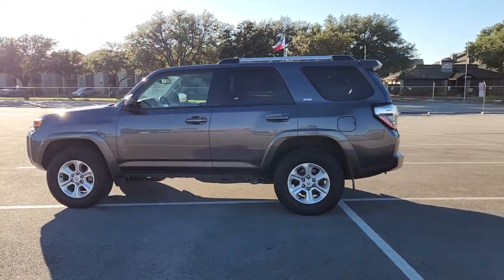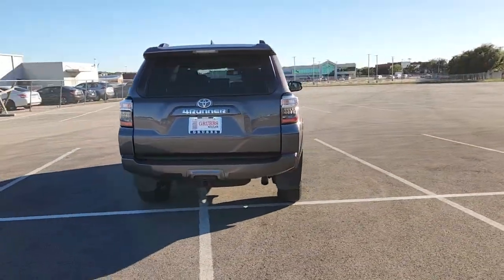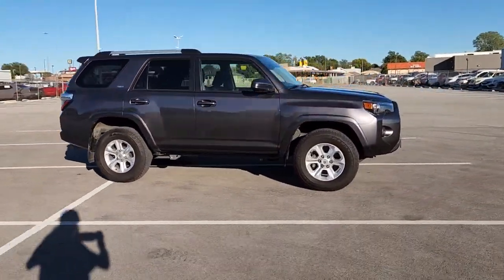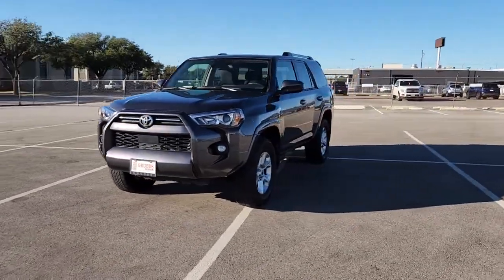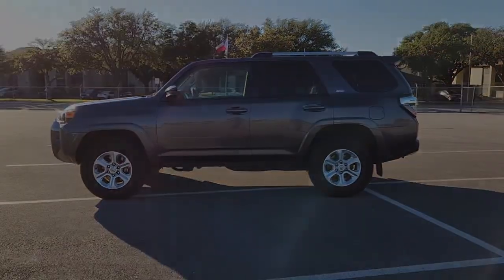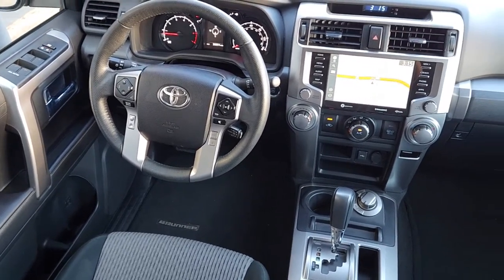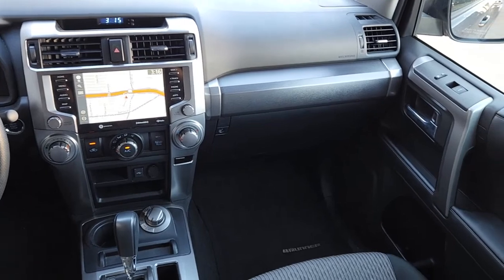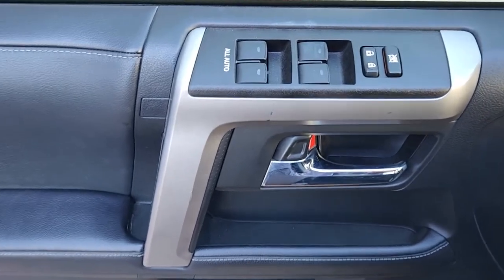2022 Toyota 4Runner Bedford, Grapevine, Arlington, Dallas, Irving NU10125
Magnetic Gray Metallic Used 2022 Toyota 4Runner SR5 available in 310 Airport Freeway, Bedford, Texas at Grubbs Nissan. Servicing the Bedford, Grapevine, Arlington, Dallas, Irving, TX area.

Grubbs Nissan
310 Airport Freeway

Grubbs Nissan of Bedford is proud to present you with another True Market Priced Pre-Owned Vehicle. This 2022 Toyota 4Runner SR5 is loaded with the following Factory Options:Navigation System Radio: Premium Audio w/Dynamic Navigation 17 6-Spoke Alloy Wheels 3.727 Axle Ratio 4-Wheel Disc Brakes 8 Speakers ABS brakes Air Conditioning Alloy wheels AM/FM radio: SiriusXM Anti-whiplash front head restraints Apple CarPlay/Android Auto Auto High-beam Headlights Brake assist Bumpers: body-color Driver door bin Driver vanity mirror Dual front impact airbags Dual front side impact airbags Electronic Stability Control Emergency communication system: Safety Connect with 1-year trial Exterior Parking Camera Rear Fabric Seat Trim Front anti-roll bar Front Bucket Seats Front Center Armrest Front fog lights Front reading lights Front wheel independent suspension Heated door mirrors Illuminated entry Knee airbag Leather Shift Knob Leather steering wheel Low tire pressure warning Occupant sensing airbag Outside temperature display Overhead airbag Overhead console Panic alarm Passenger door bin Passenger vanity mirror Power door mirrors Power driver seat Power steering Power windows Radio: Audio Rear anti-roll bar Rear seat center armrest Rear window defroster Rear window wiper Remote keyless entry Roof rack: rails only Security system Speed control Speed-sensing steering Split folding rear seat Spoiler Steering wheel mounted audio controls Tachometer Telescoping steering wheel Tilt steering wheel Traction control Trip computer and Variably intermittent wipers.brbrGrubbs Nissan is a Dallas Fort Worth Used Car Superstore located in the Mid-Cities region of North Texas.brLuxury Vehicles 4WD / 4X4 Jeeps & SUVs Sports Cars Certified Vehicles & NEW Nissans.brIf you do not see what you are looking for. Please contact our acquisition specialist and we will find the ride of your dreams..